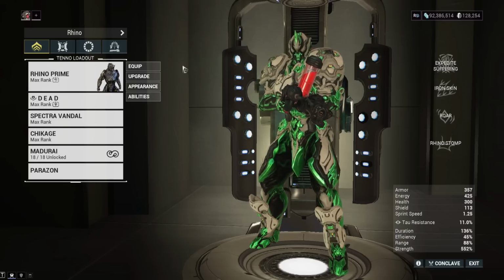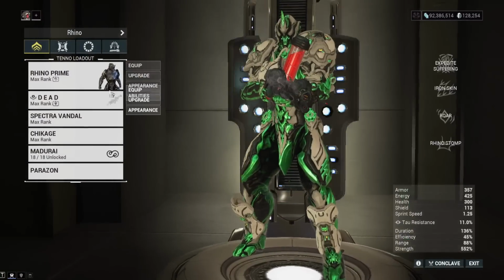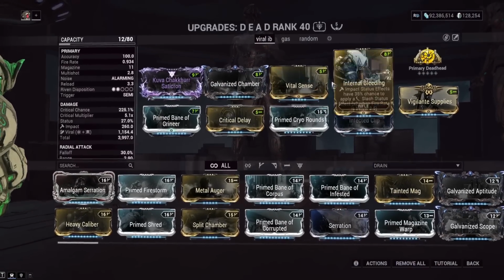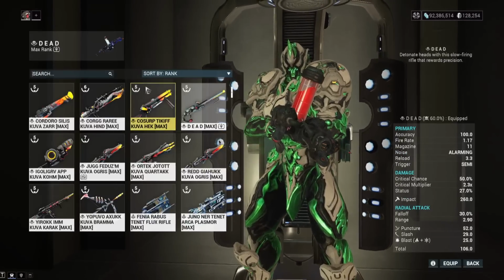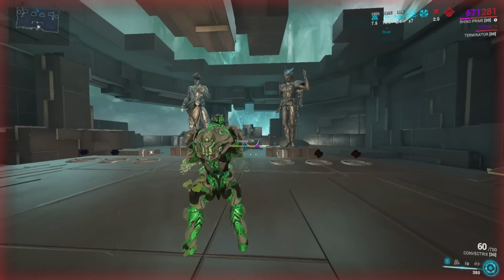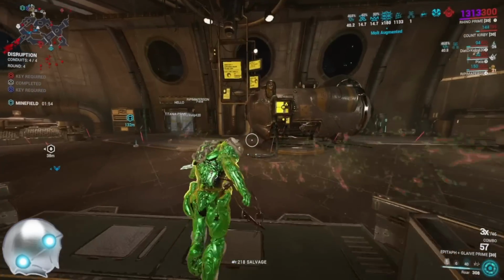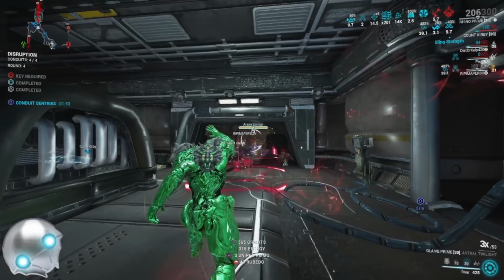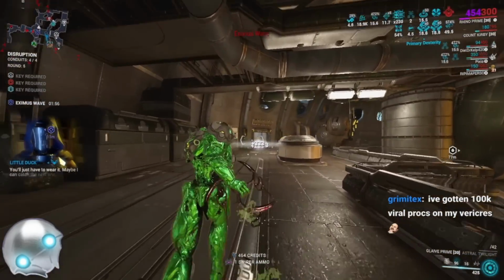[WARFRAME] 950% Strength Expedite Invigorated Rhino Prime Build + Super Jump 2.0 l Tennocon 2022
Too bad the arbitration enemies are like level 60 to start off with. But to be honest nothing can survive this!